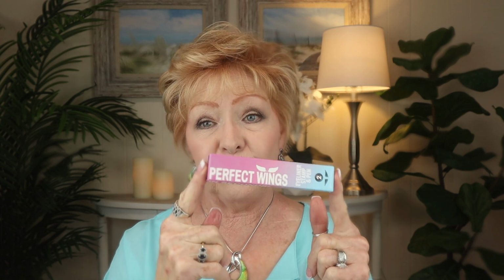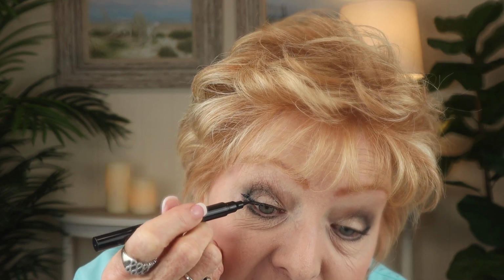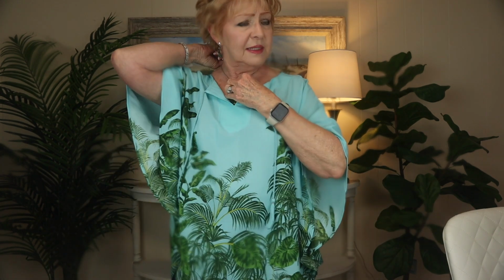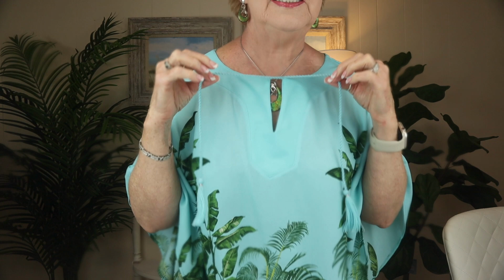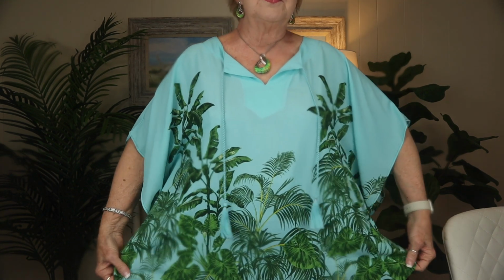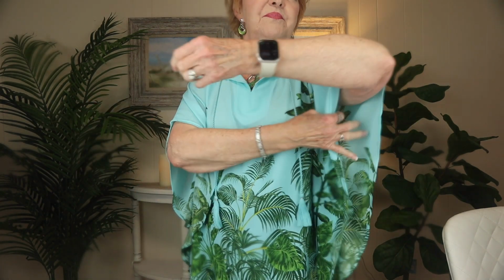iMethod beauty winged eyeliner stamp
🌸 Hello sweet friends, in today's  video I'm reviewing a eye liner stamp and this is a great product in my opinion...thanks for watching today and have a great weekend.Hopefully the weather is nice where you are ☀️